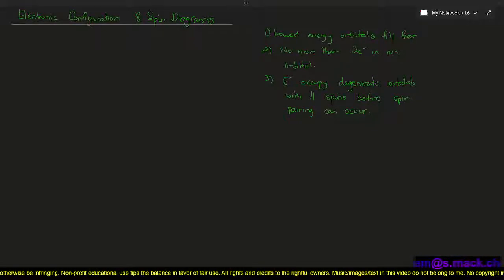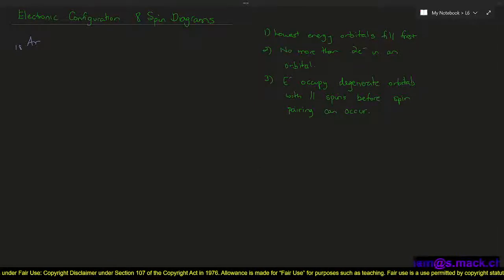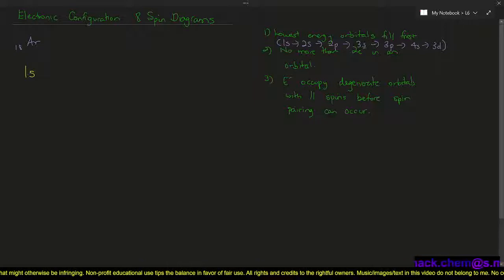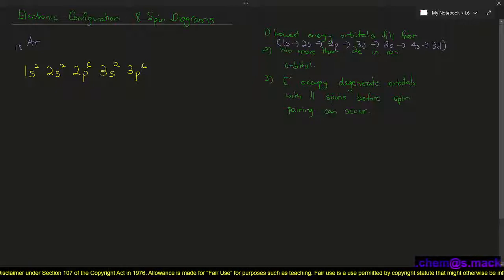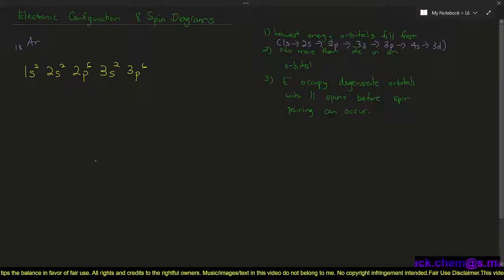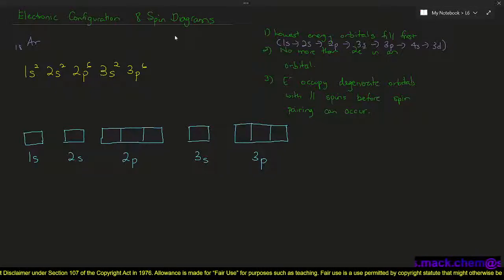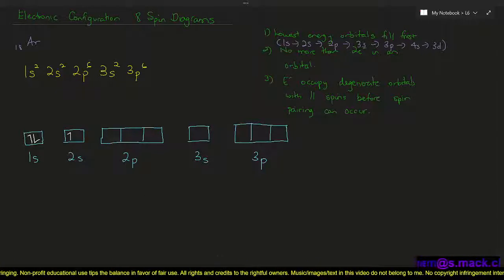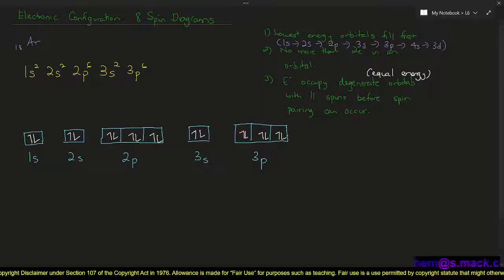Electronic Configuration Argon